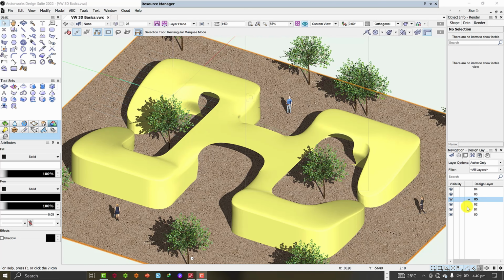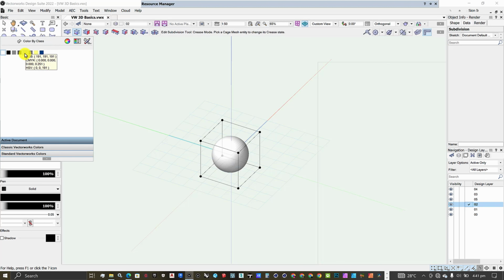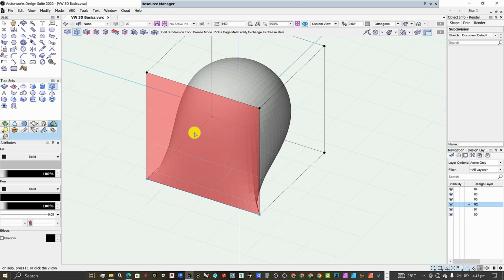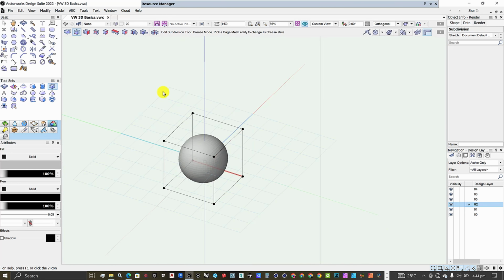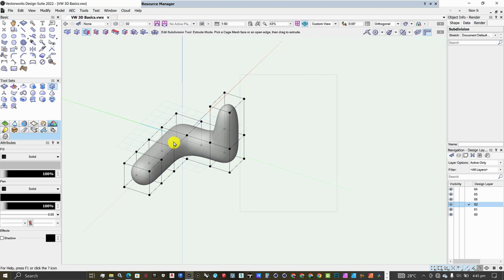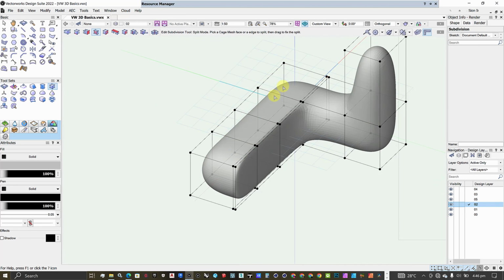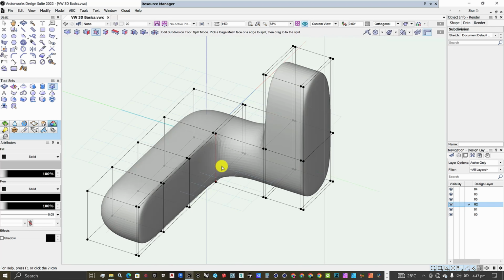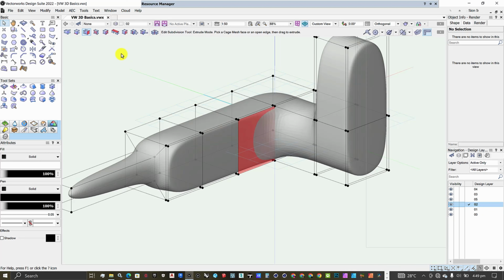Vectorworks For Beginners | Subdivision Modelling | Part 2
Hi Friends,

In this video, I present to you the part 2 of subdivision modelling basics in Vectorworks.